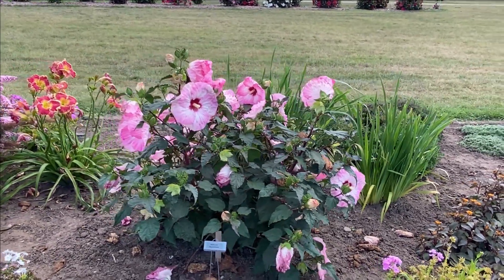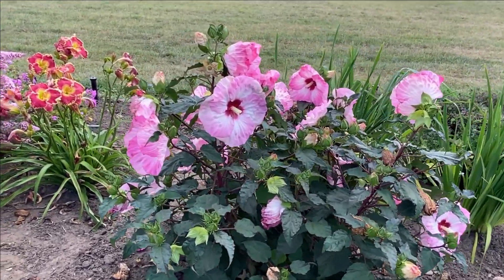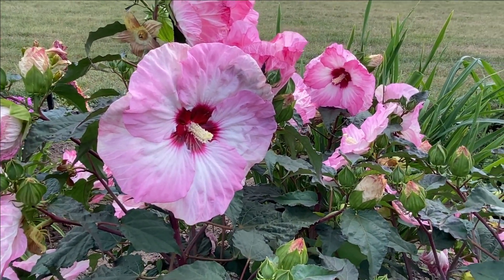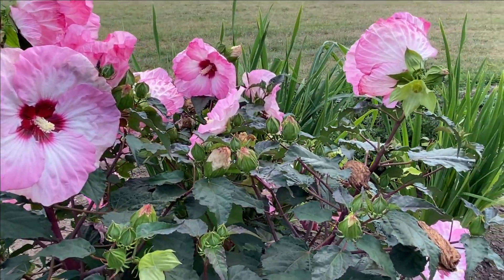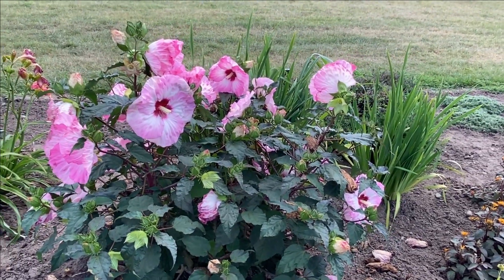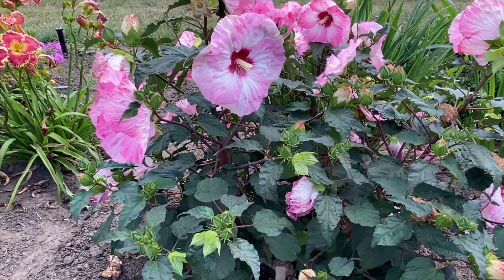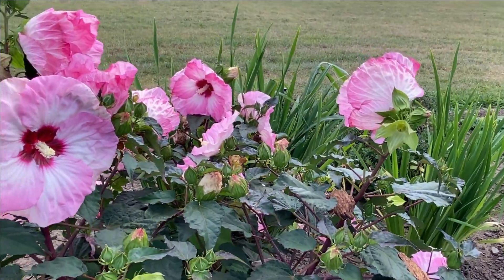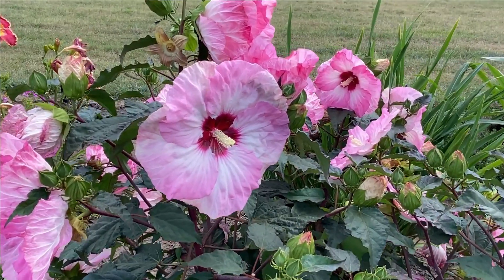Summerific Spinderella Hibiscus | Garden Crossings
Summerific Spinderella Hibiscus is new for 2021!  It features large, 8-inch blooms with shades of white and pink. The large overlapping petals resemble a pinwheel with its darker bubblegum pink on the edges and sideways fading to light pink nearing the overlap. The dark green leaves form a 4 – 4 ½ foot mound of color come mid to late summer. Plant in full sun to part sun locations.